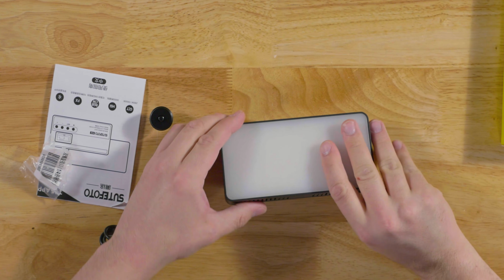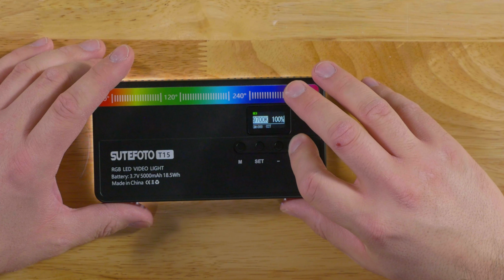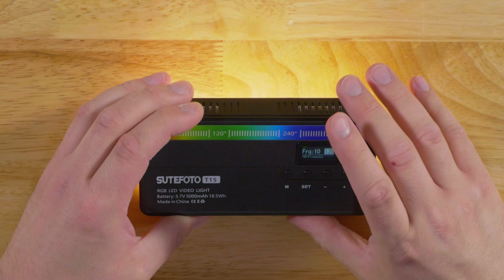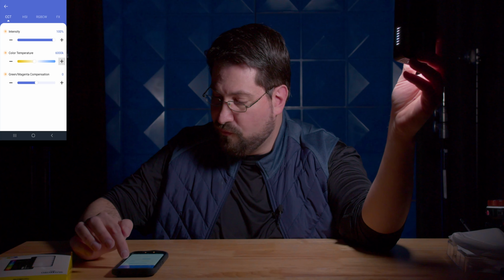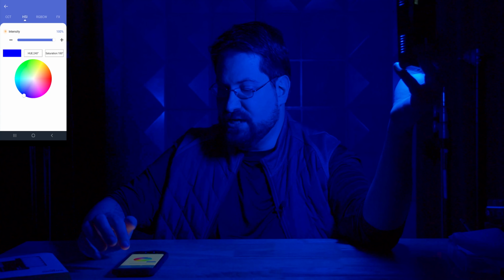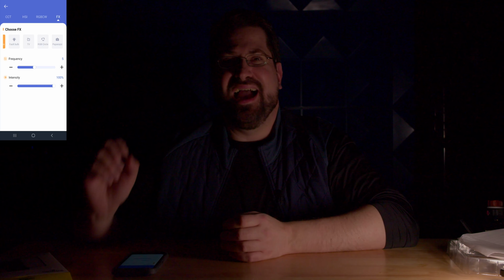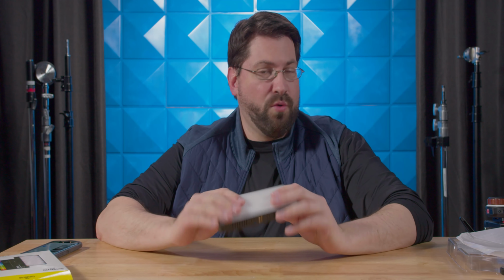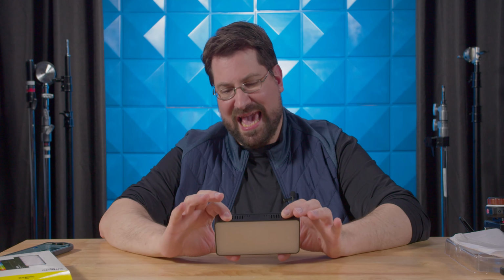Sutefoto T15 LED Light Review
In this video, we are checking out the Sutefoto T15 Pocket on camera LED light to see if it is a good budget option!

Where to buy

Music: “File D 1-35_BearStockMusic - Be Cool (Minute Version)” - LICENSED FROM: elements.envato.com

GEAR I USE FOR MY VIDEOS
BMPCC 4K (2X)
Smallrig full cage
Kondor Blue half cage
Aputure 100x
Aputure 200X
Aputure Light Dome Mini II
Came-TV 23.6 inch
Rode Wireless Go II
Manfrotto 244 Variable Friction Magic Arm
Neewer C-Stand

BMPCC 4K (2X)
Smallrig full cage
Aputure 100x
Aputure 200X